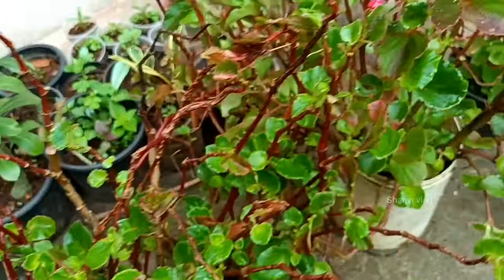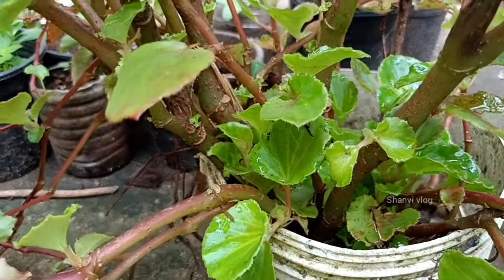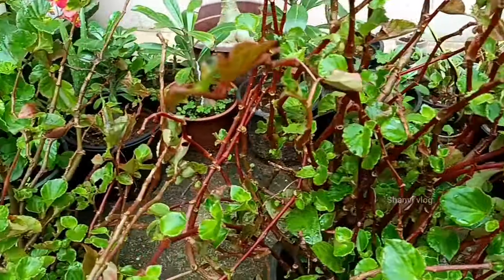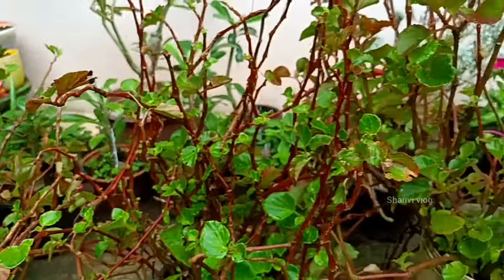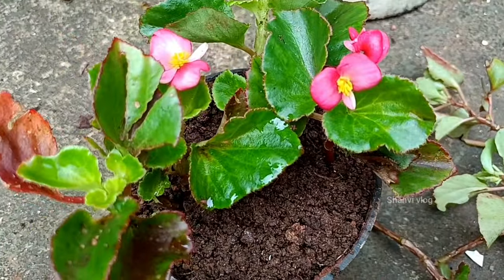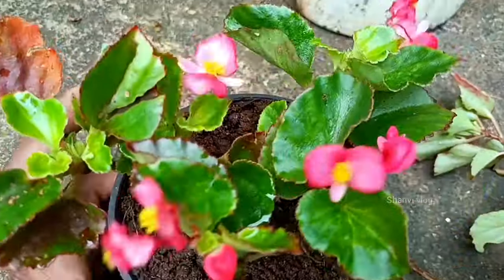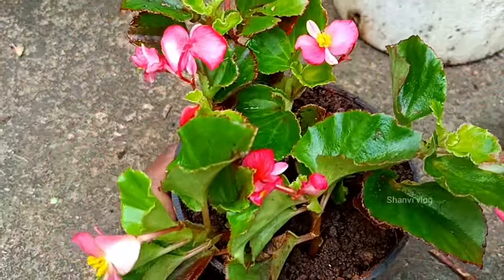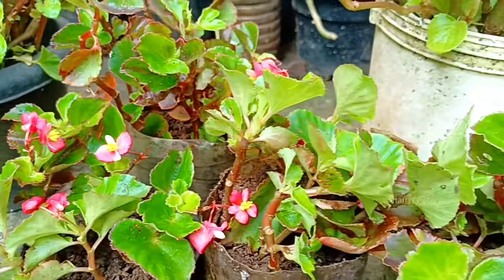ബിഗോണിയ വളർത്തുന്നുണ്ടെങ്കിൽ ഈ കാര്യങ്ങൾ നിർബന്ധമായും ചെയ്തു കൊടുത്താൽ ചെടി തഴച്ചു വളരും | Bigonia